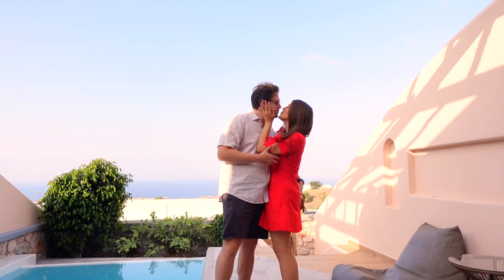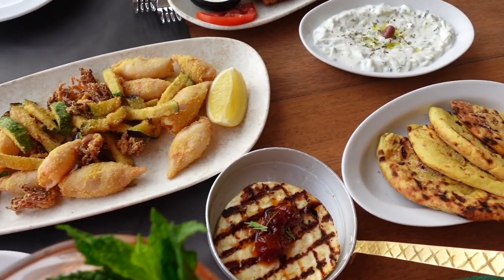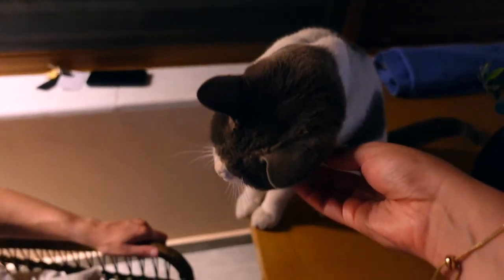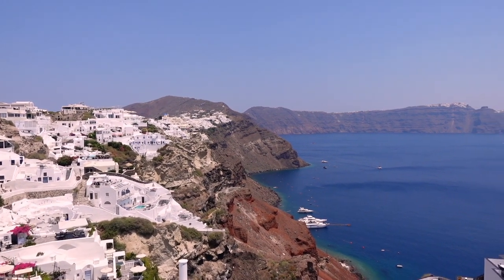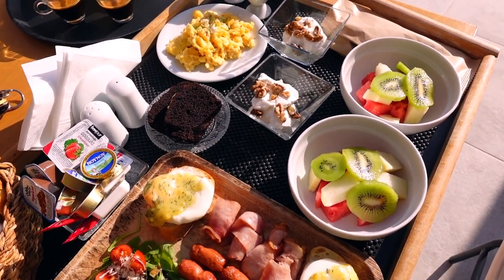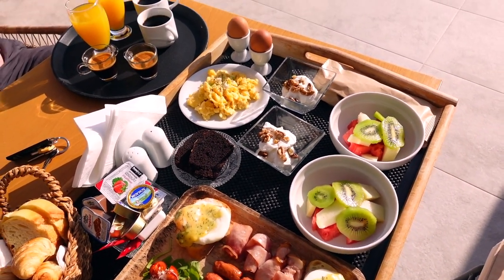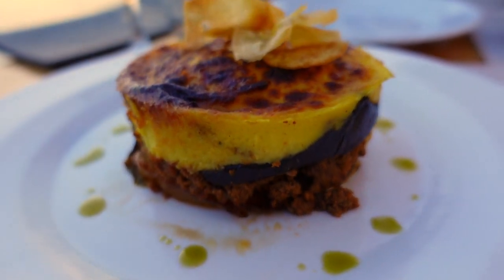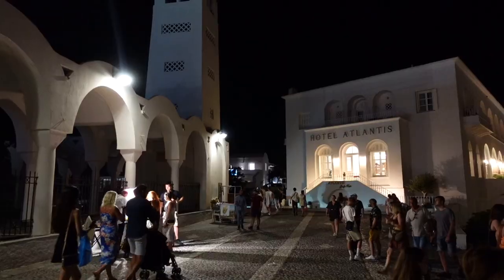SANTORINI GREECE | Eating & Exploring Fira & Oia (Honeymoon Vlog) 🇬🇷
Welcome to our first honeymoon destination Santorini, Greece!

In this vlog you'll see the first 4 days & nights of our wonderful start to our honeymoon in Fira, Santorini. While we were here we visited Oia, Nikki Beach Club, had a catamaran sunset cruise, ate at incredible sea side restaurants, (our favourite was Armeni Restaurant in Oia), and had the most incredible time in our hotel in Fira with our private pool and wonderful complimentary daily breakfast! We had an incredible time, and were so excited to bring you along with us. This time vlogging we invested in a camera stabilizer to have more steady and professional travel vlogs. I also did a few voice overs throughout. We really hope you enjoy this vlog, we ate at one of the most incredible restaurants in Greece and we highly recommend it. Everything spoken about was mentioned and shared throughout the vlog, but I will include it for your convenience, as well as the timestamps:

Timestamps of our Days:
0:59 - Day 1 in Fira, Santorini
6:00 - Day 2 exploring Oia, Santorini & Best Restaurant
13:02 - Day 3 Nikki Beach & Fira Restaurant
20:53 - Day 4 Fira & Catamaran Cruise
24:45 - Day 5 Leaving for Italy!

Solo Gelato

The best restaurant in Santorini:
Armeni Restaurant
(be prepared for a lot of stairs to get down to Ammoudi Bay, from there the restaurant provides a water taxi for free (there and back). There is an easier walk down where the taxi's drive.. or else you can take a taxi down to the Bay and from there the water taxi to the restaurant.

Lovely sunset drinks in Oia:
Pacman Sunset Restaurant

Nikki Beach Club / Resort

Lovely restaurant with beautiful views in Fira:
Aris Resturant

Lucky's Souvlakis
Sweet service, best street food!

Svoronos Bakery for cakes and pastries, like baklava

I hope you enjoyed this first vlog of the first stop on our epic honeymoon! We had the most incredible vacation, and we miss it all already!